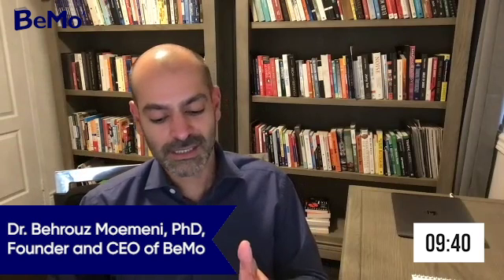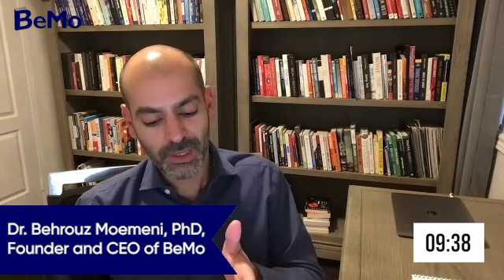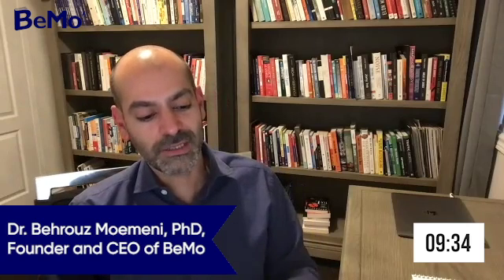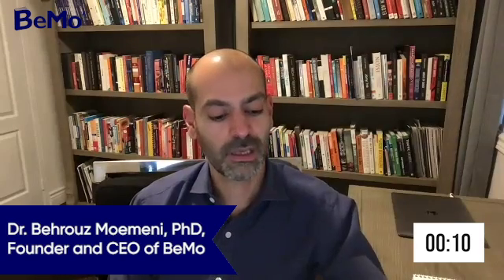A Step-by-Step Guide for How to Make a Medical School List | BeMo Academic Consulting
Interested in a step-by-step guide for how to make a medical school list?

In this week's episode of One Question Podcast, Dr. Behrouz Moemeni, PhD, & Dr. Meng Yang, PhD, discuss what different factors you need to consider when selecting which med schools to apply to and how this can maximize your chance of acceptance.

Every student should apply to a unique list of med schools depending on who they are and what is right for them. This video will walk you through how to determine which ones should be on your list!

Here's what's covered:

00:00 - Intro
01:53 - Factors to Consider Before Choosing a School List
03:17 - Why Is It Important to Be Strategic About a a School List
06:10 - Step 1
08:36 - Step 2
09:03 - Step 3
10:19 - Step 4
11:26 - Closing

If you would like us to help you get into medical school, please to schedule your free initial consultation.

// Resources //

Want to learn more about choosing the right med school for you? Check out this blog:

Have you heard of the MSAR? It can make school selection a lot easier! Learn more about it here:

Worried about getting into med school and wondering which schools are easiest to get into? This blog is for you:

If you are looking for more information on medical school admissions, check out BeMo's Ultimate Guide to Medical School Admissions